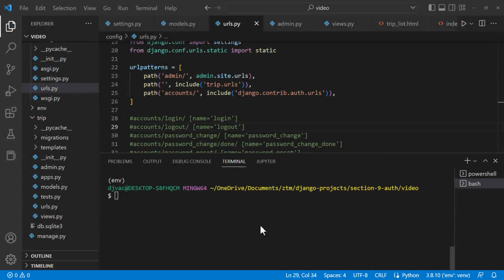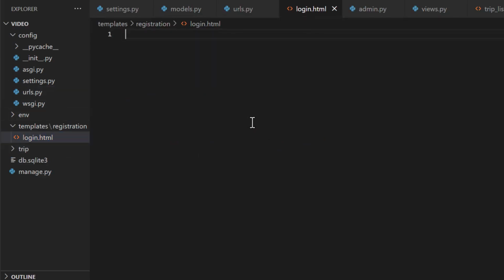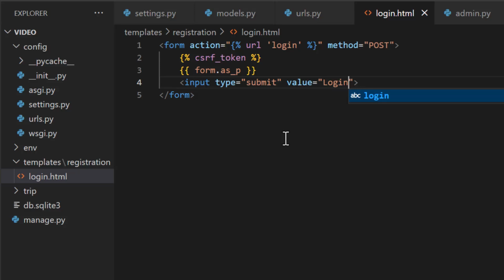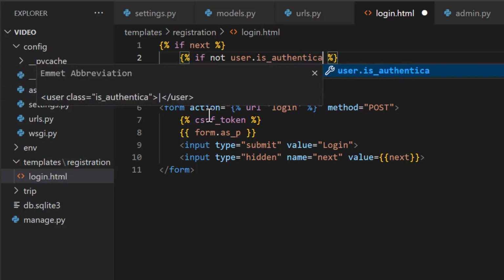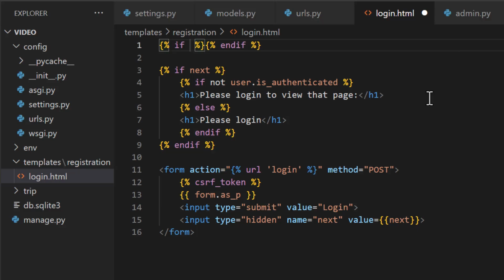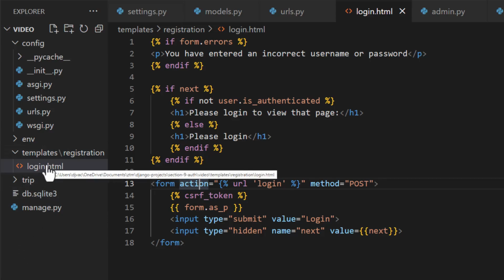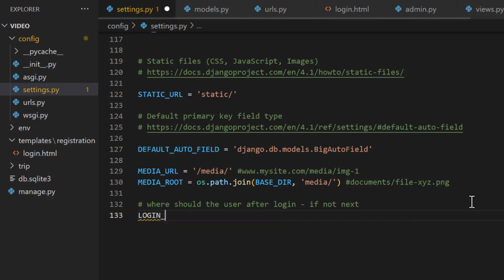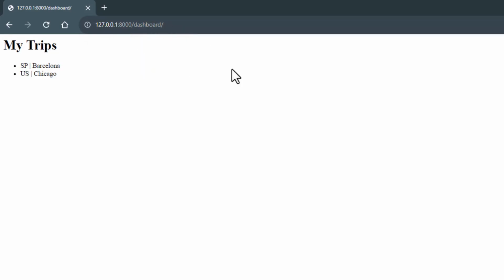75 Adding Our Login Template Page